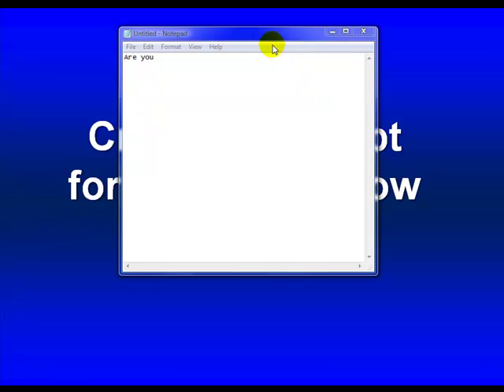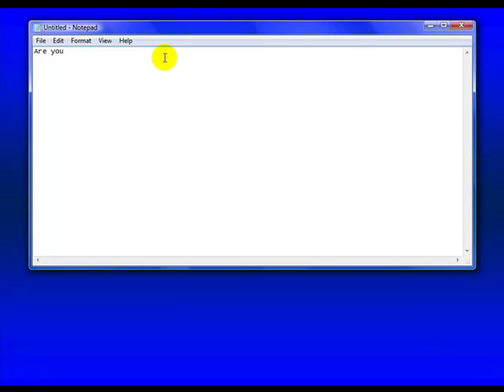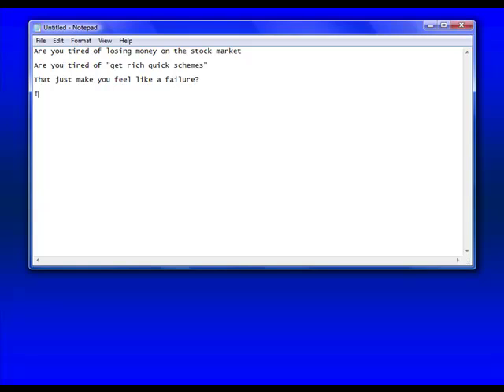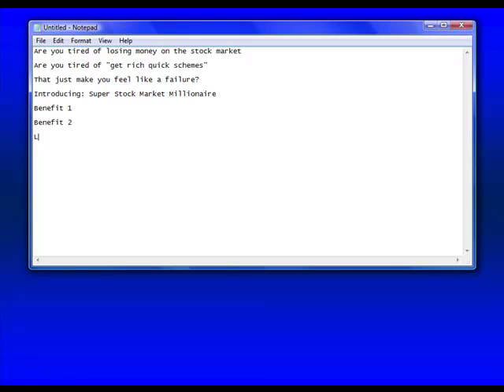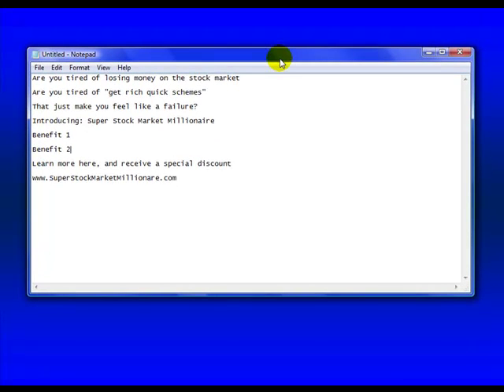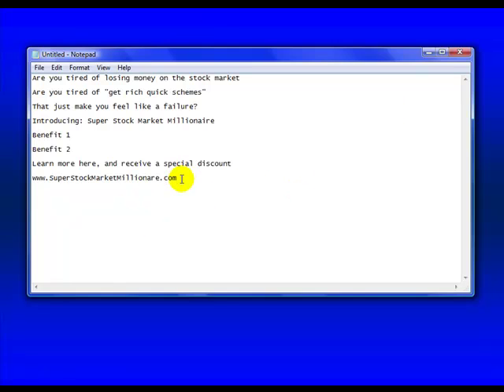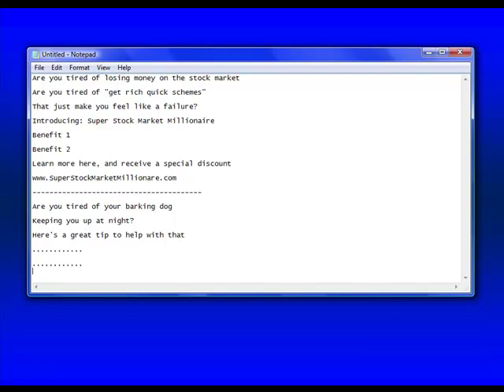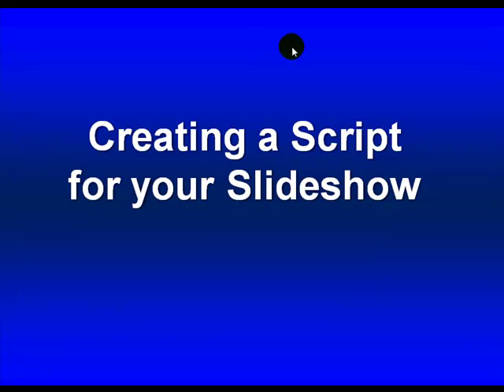248- YouTube Video Marketing Secrets = SCRIPT - #5